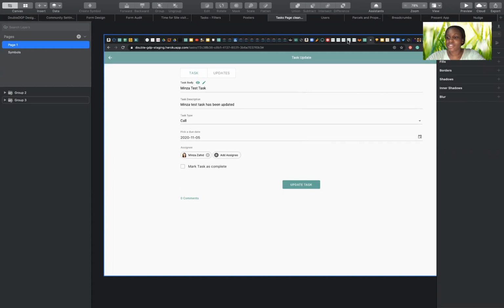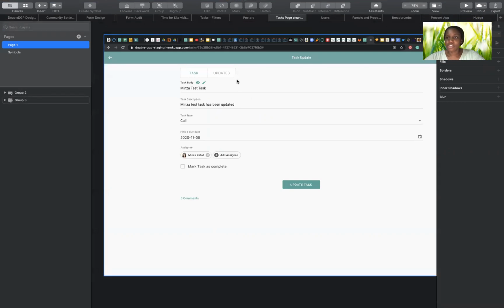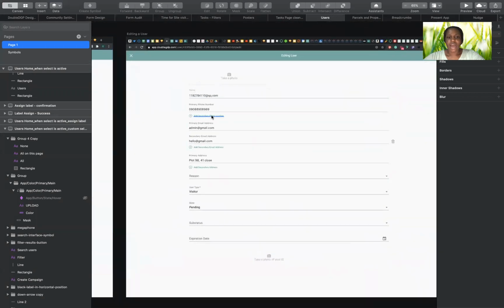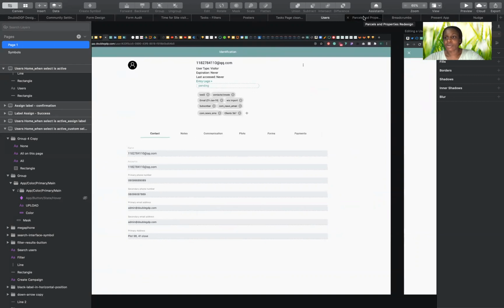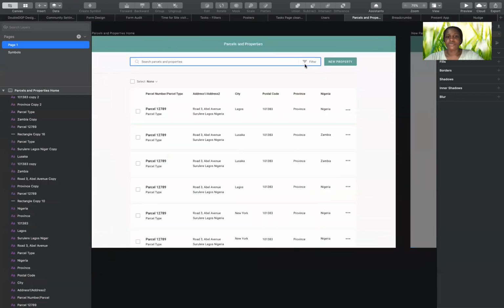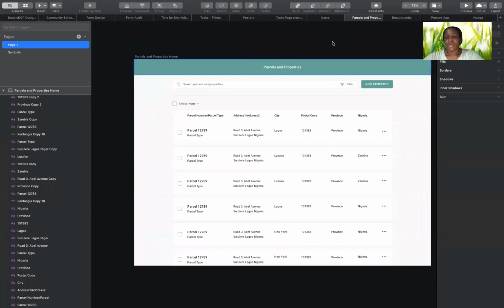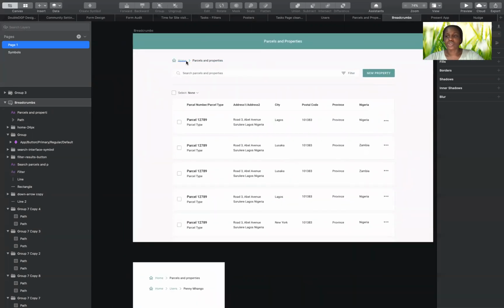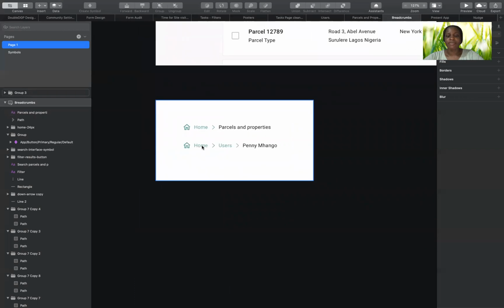Sprint Update 2020 - 12 - 23